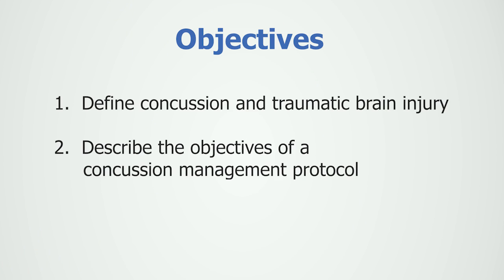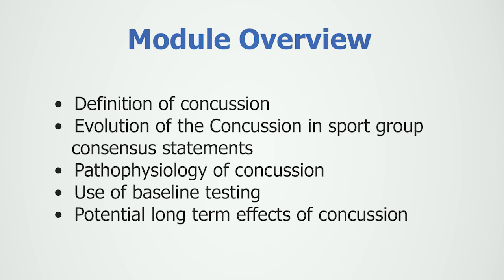An Introduction to Concussion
MOOC Concussion: prevention, detection and management
offerted by University of Calgary and Université Laval